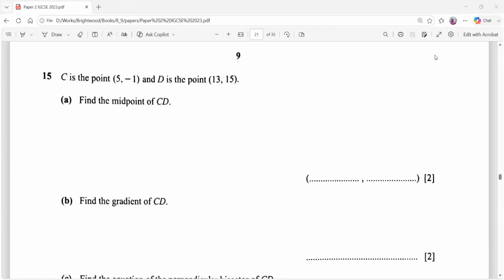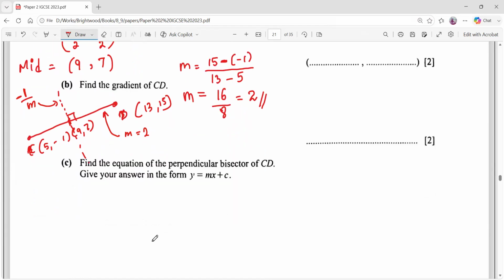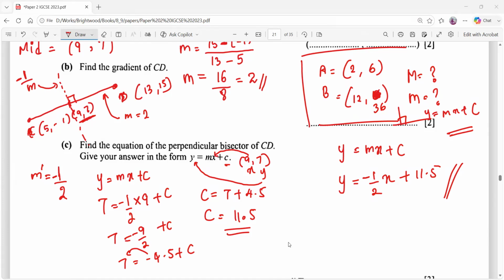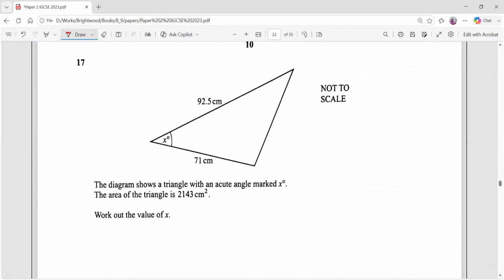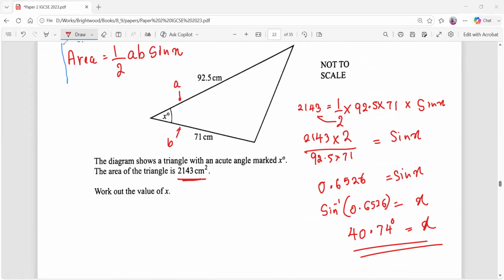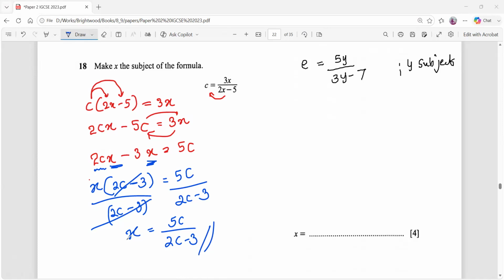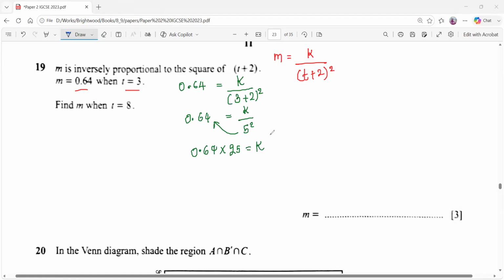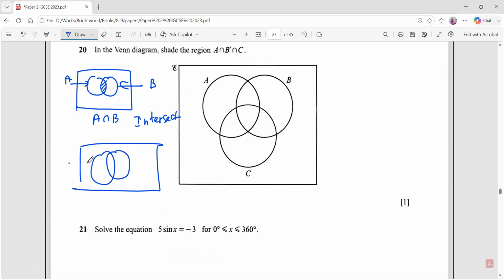Cambridge IGCSE Mathematics Paper Discussion May/June 2023 [0580/21] | 05/08/2026 Recording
📐 Grade 10 Mathematics: ත්‍රිකෝණ (Triangles) Full Lesson | 2026/08/01 Class Recording 📐

Welcome to Udanka Maths Tutorials! In this complete live class recording from August 1, 2026, we cover the Grade 10 Triangles (ත්‍රිකෝණ) lesson step-by-step in Sinhala.

This session covers fundamental geometric theorems, triangle angle properties, and exam-style problem walkthroughs designed to help Grade 10 & O/L students excel in their school term tests and national examinations.

🚀 WHAT WE COVER IN THIS LESSON:
• Fundamentals of triangles and interior/exterior angle theorems
• Step-by-step geometric proof techniques
• Worked examples from textbook exercises & past paper questions
• Key exam tips to avoid common mistakes

📌 TIMESTAMPS:
0:00 - Introduction & Lesson Overview
4:15 - Core Concepts & Theorems of Triangles (ත්‍රිකෝණ ප්‍රමේයන්)
18:30 - Worked Example Calculations & Proofs
35:45 - Past Paper Questions Discussion
50:00 - Student Questions & Summary